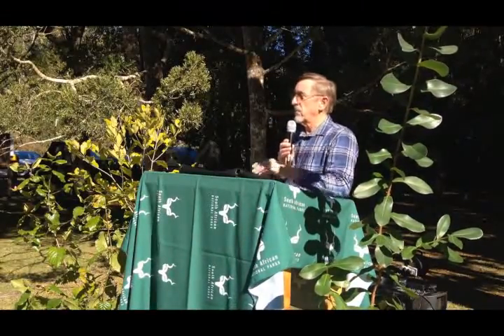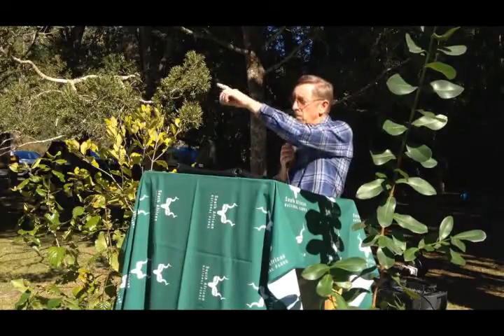Philip Caveny: Knysna Forest History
Phillip Caveney of the Knysna Historical Society talks about some of the stops on the Garden Route National Park’s self-drive tour: Rooted in Time
Media release: 29 June 2016 - Navigating South Africa’s largest individual forests

The Knysna forests managed by the South African National Parks as part of its Garden Route National Park (GRNP) make up around 42,000 hectares of land across the coastal stretch from George to Tsitsikamma in the East. The forests which were formerly managed by the Department of Water Affairs and Forestry include Farleigh, Diepwalle and Tsitsikamma are now managed under the GRNP for conservation. The forests were exploited prior to 1939 when the Government decided to close them to the woodcutters’ system. Between 1940 and 1964 the Government focused largely on plantations.

With an estimated 400 elephants walking the Knysna forest in 1876, over 280 species of birds and a population of woodcutters living in the Forest, how much can we learn from recorded and oral history?

The GRNP team worked closely with the Knysna Historical Society and other stakeholders to establish a historical route in one of SA’s largest individual forests. Through a self-drive route launched today (the 29th June 2016), visitors to the Garden Route can now drive to 10 marked historically significant locations in the Knysna forest. The route comes with a map of the 10 areas dubbed ‘rooted in time’. There are explicit signs at all 10 places detailing historical accounts at each stop.

The Knysna Historical Society’s Phillip Caveney, introduced various key players and events in recorded colonial history as: 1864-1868 Thomas Bain and the Uniondale Road, 1882 and the Deep Walls Forest, Sawmills at Deep Walls, James Henry Templeman, the Building of the Stone Cottage at Deep Walls, the Early occupants of the stone cottage, Oudebrandpad and the naming of the King Edward VII Tree and the South Western Railway.

Area Manager for Knysna, Johan de Klerk says this is the first of many products to be launched in Knysna. The GRNP team is planning to facilitate a workshop with various stakeholders including the Knysna Historical Society, the George Historical Society, the National Heritage Council (NHC), the National Heritage Resources Agency (SAHRA), tertiary institutions and individual researchers to include African history in existing recorded work. ‘This is a big project to include input from various role players.’

This is the first leg of a bigger route to be launched in the GRNP to run from Wilderness to Knysna to Tsitsikamma. SANParks Head of Socio-economic development, Paul Daphne, says the organization prioritizes historical/ cultural assets because history accounts for happenings/ events in the past to be able to understand the future.

‘What is the understanding about the culture at the time? What were the values of the time? What can be deduced from evidence of machinery now protected as assets by SANParks? Most importantly: What lessons have emerged from back in time? Are the forests and its people able to coexist better today than they did back then?’